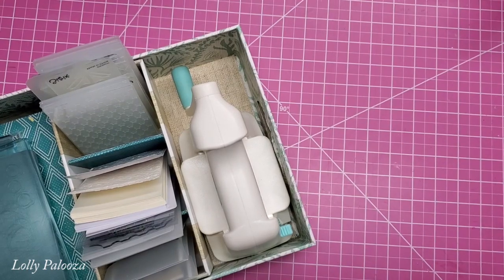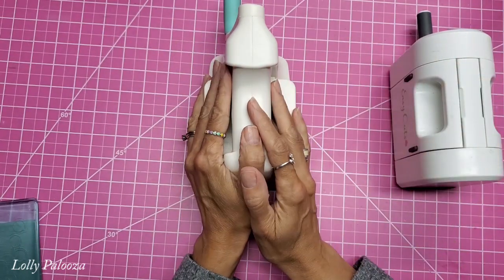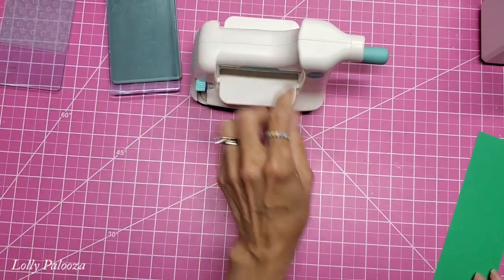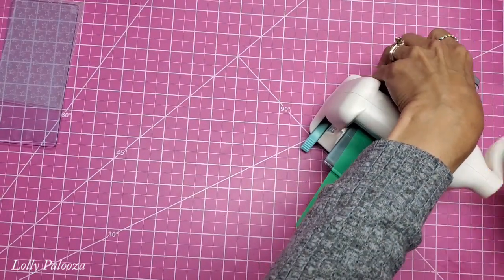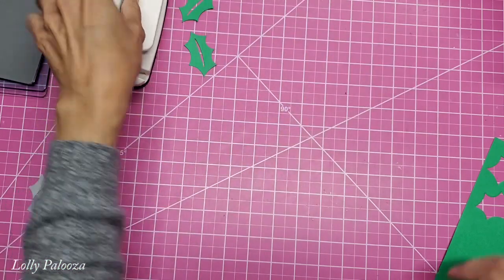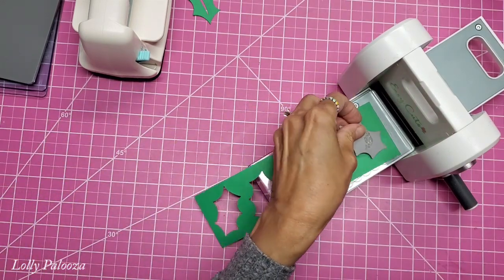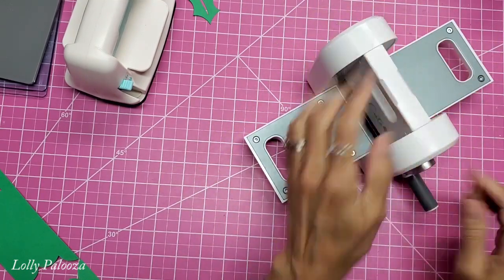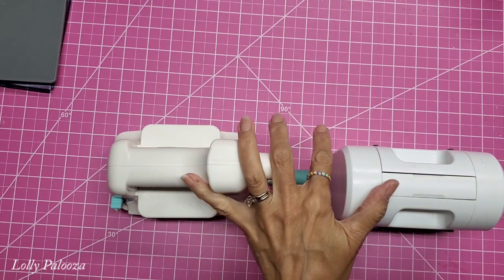Min Die Cutting Machine Comparison: Mini Evolultion Advanced vs Easy Cuts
Let's look at a comparison between the We R Memory Keepers Mini Evolution Advanced and the Dress My Craft Easy Cuts. Both are mini die cutting machines

*Big Shot

*Gemini electronic die cutter
*Gemini Junior